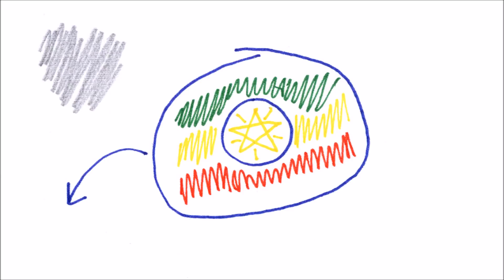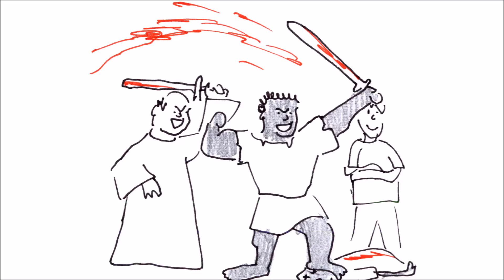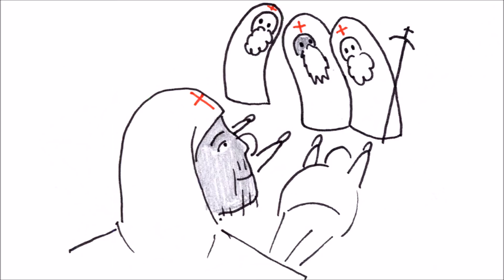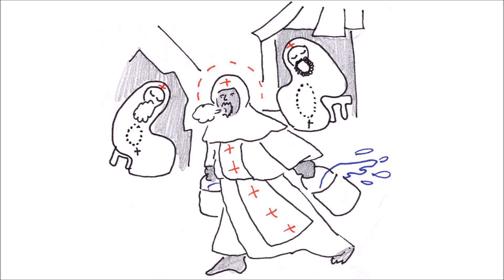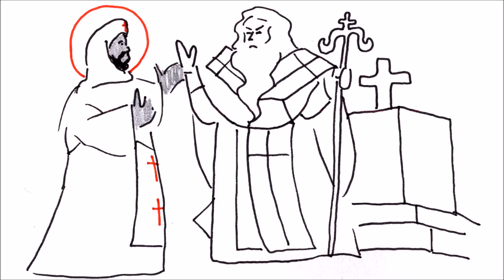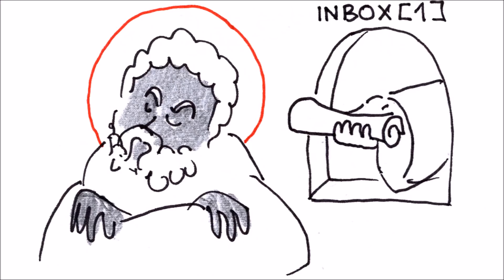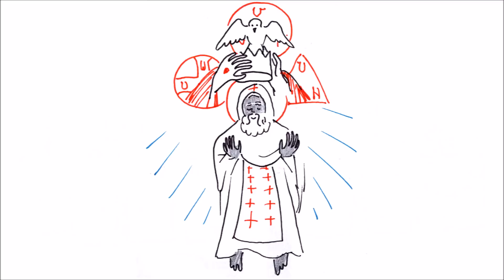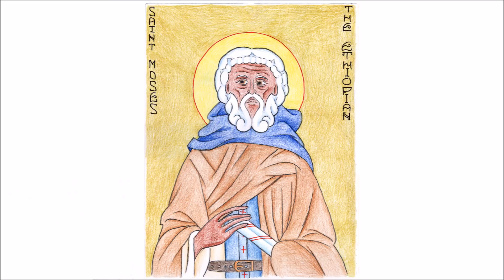Saint Moses the Black - the Repentant Murderer (The Reliquary)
In one of the most striking examples of repentance, we bring you the life of St. Moses the Black - the repentant murderer! Interesting note: in Coptic tradition, he is called St. Moses the Strong.

Sound Editing: Uroš and Mira Nikolić
Illustration and Narration: Reader Bojan Teodosijević